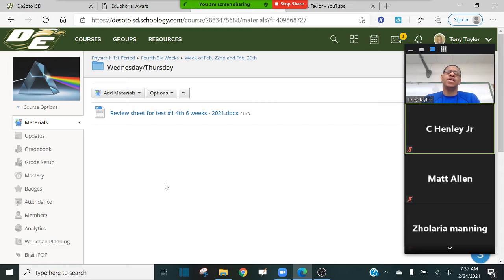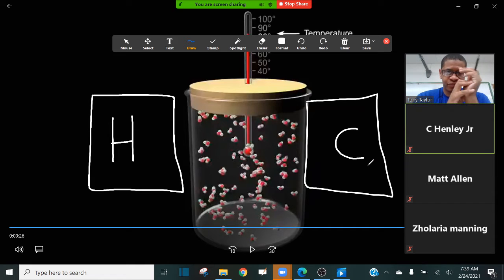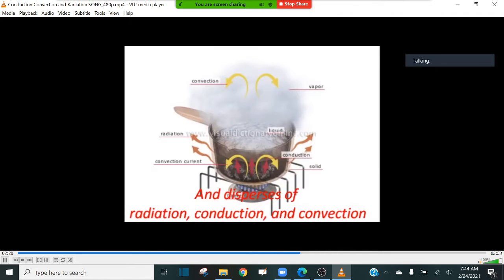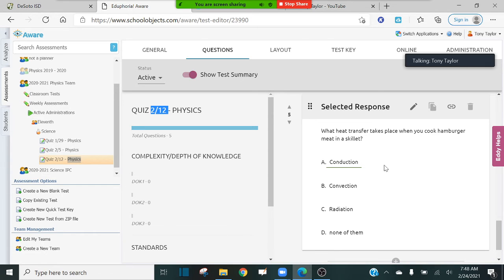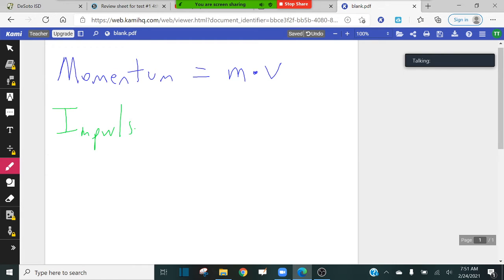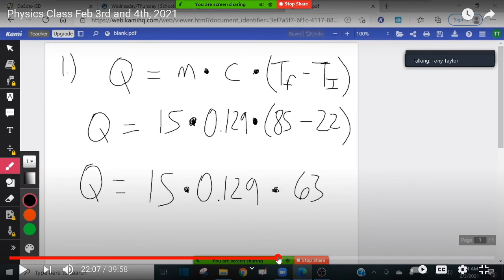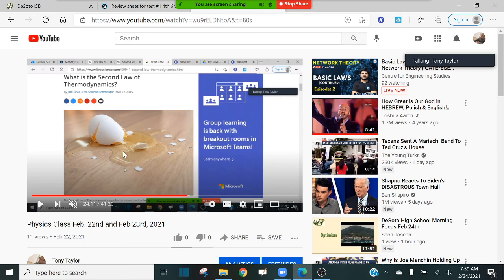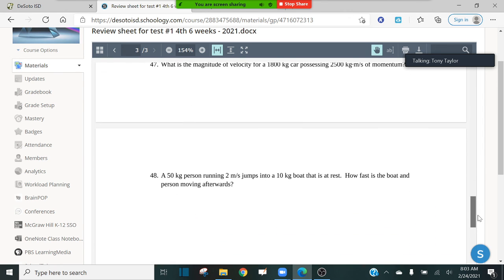Physics Class Feb. 24th and 25th, 2021